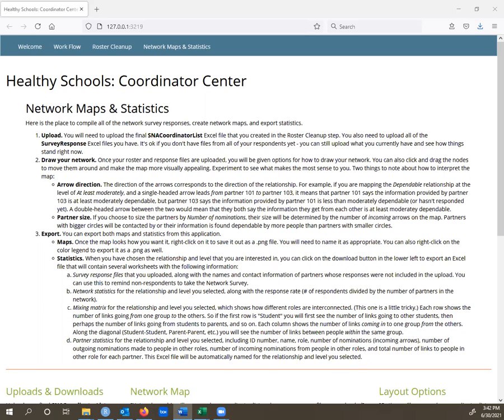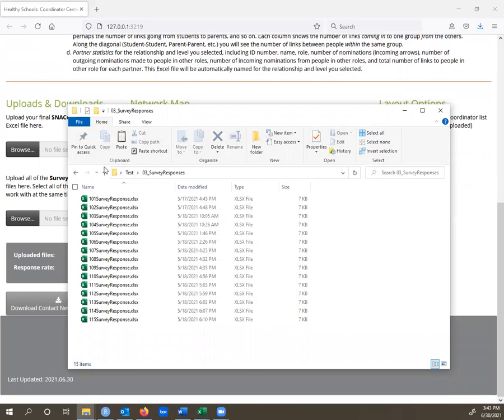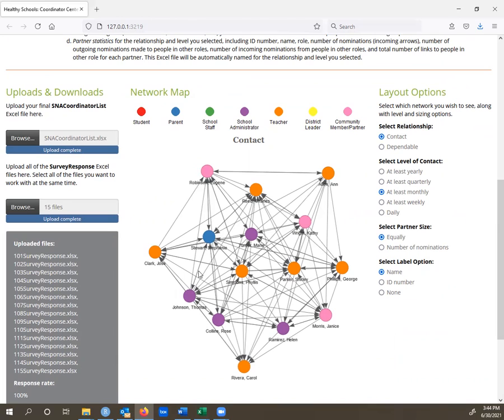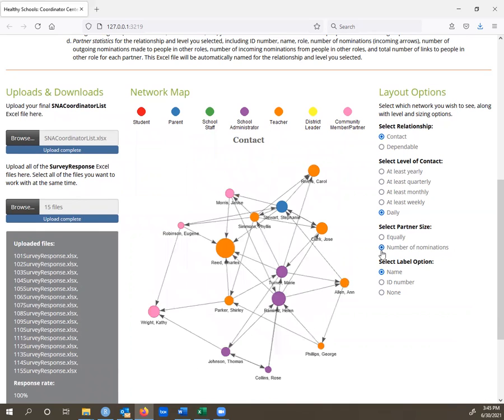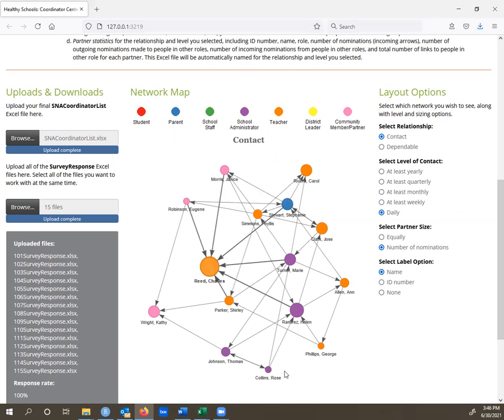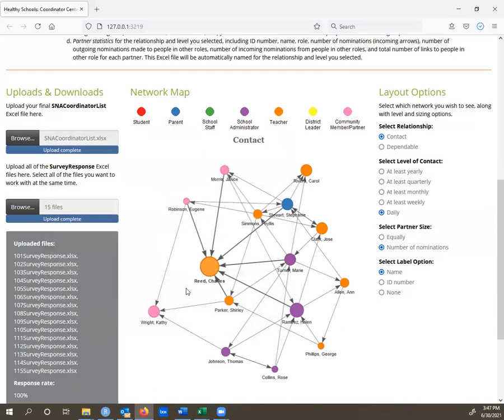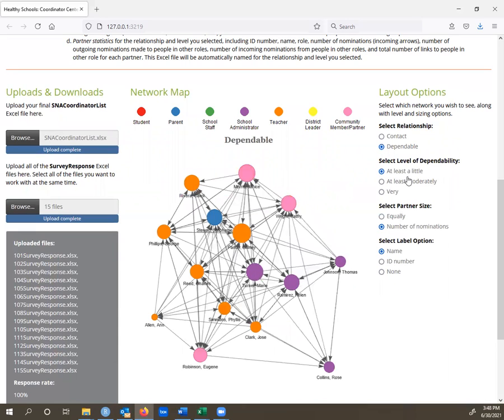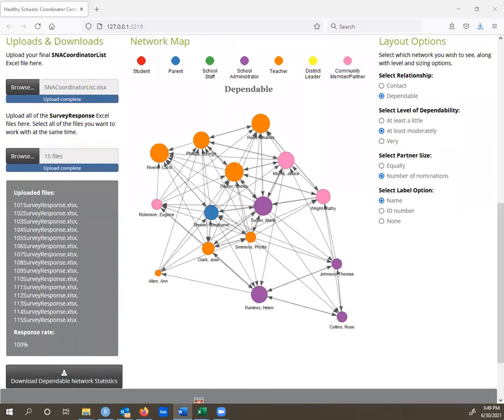How do I create a network map?